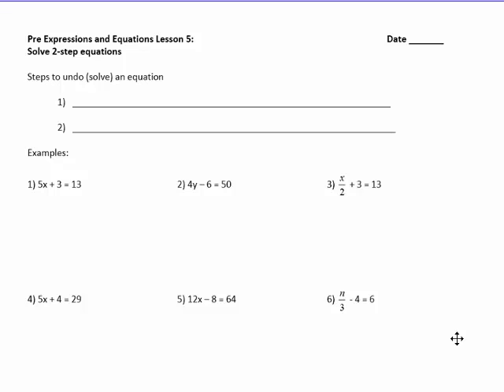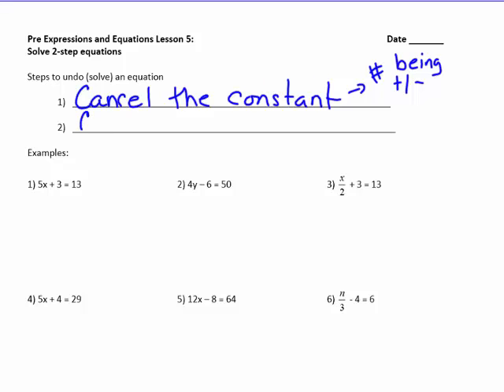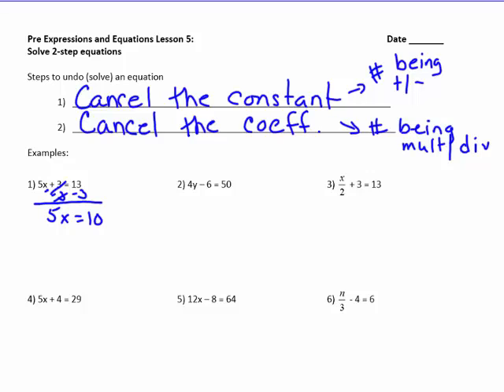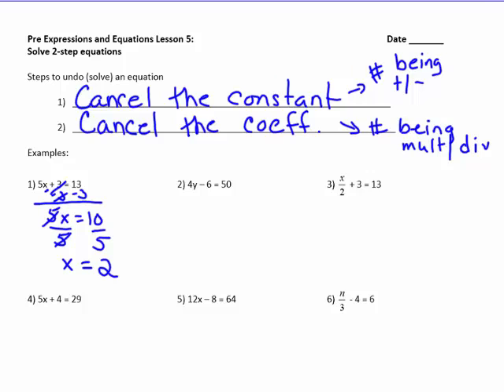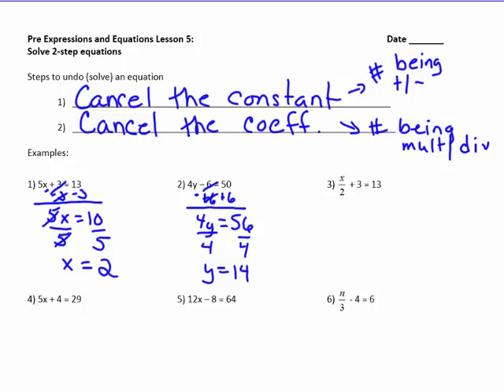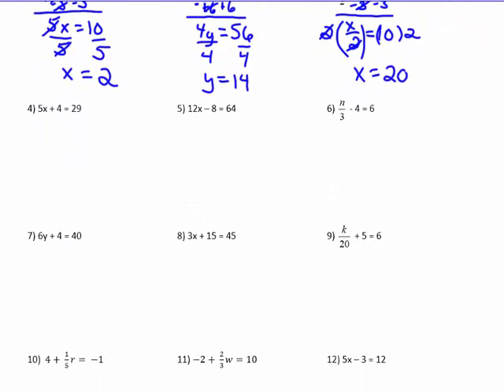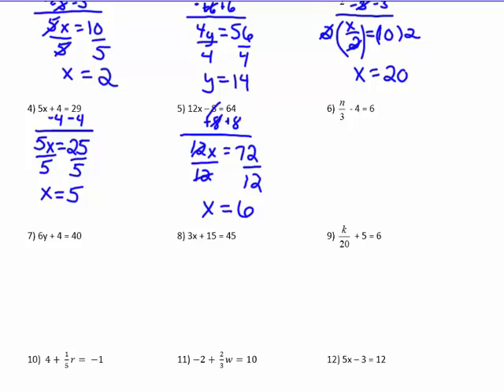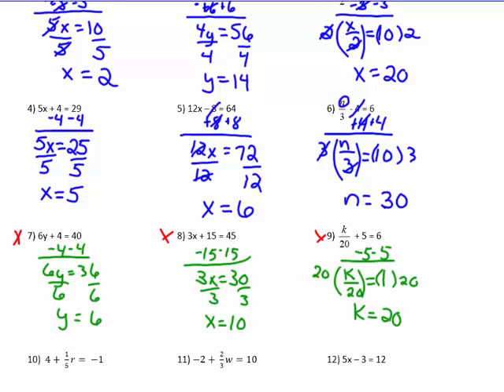intro to algebra lesson 5